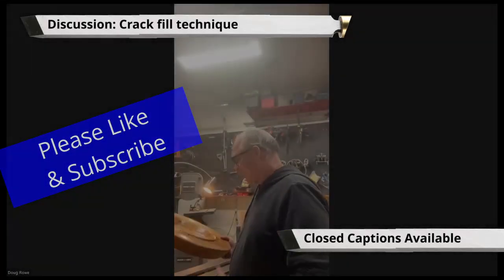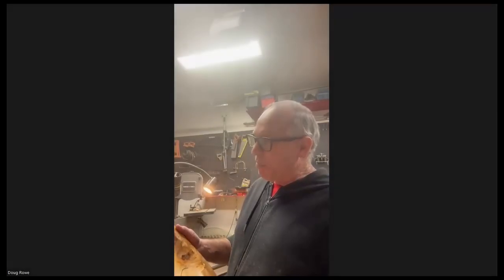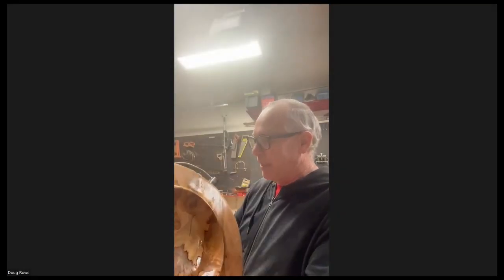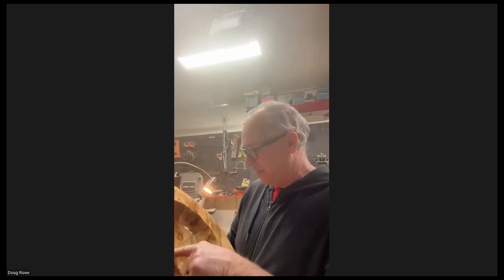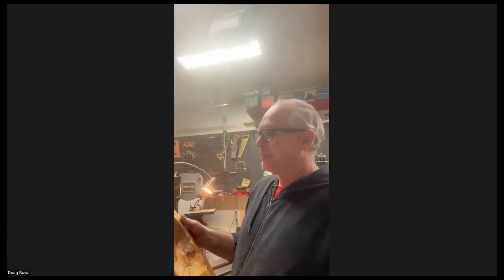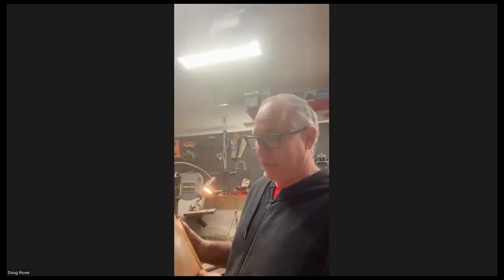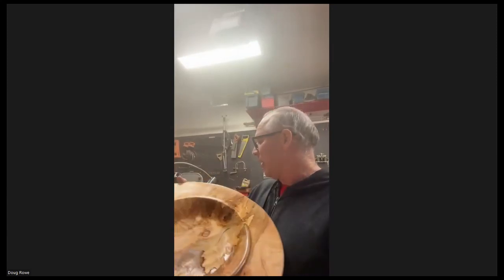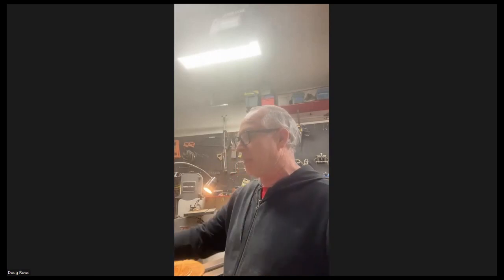2024-01-10 Hint: Filling with CA Glue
During the pre-meeting of of the World Wide Wood Turners on 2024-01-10, Doug Rowe explained what he does to fill cracks with CA glue.